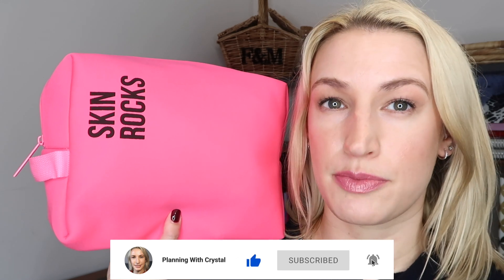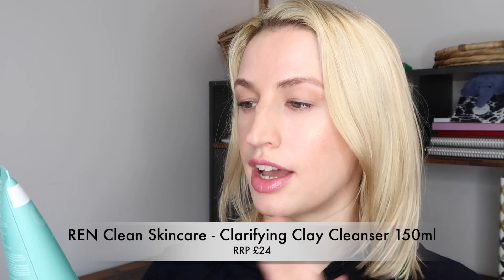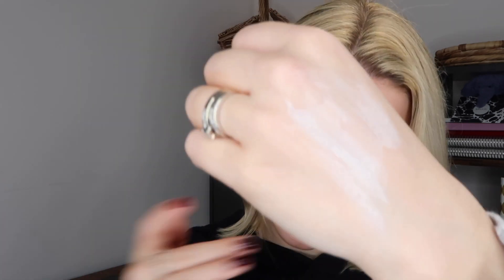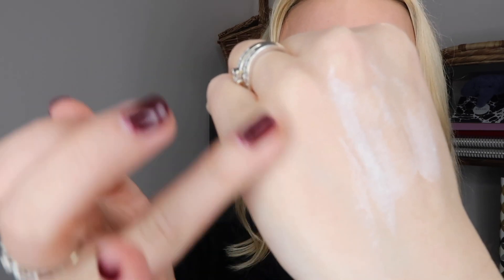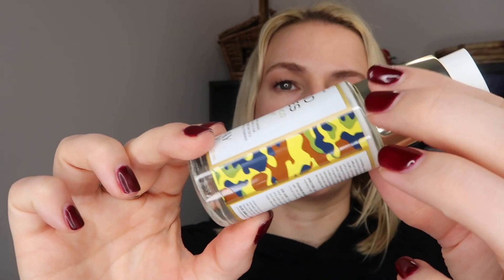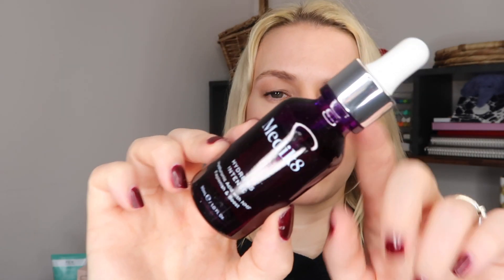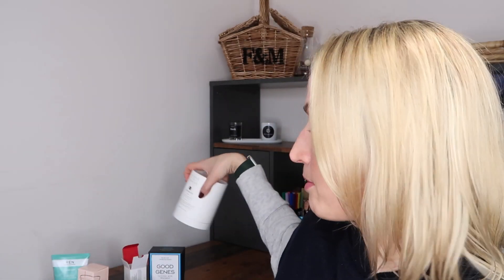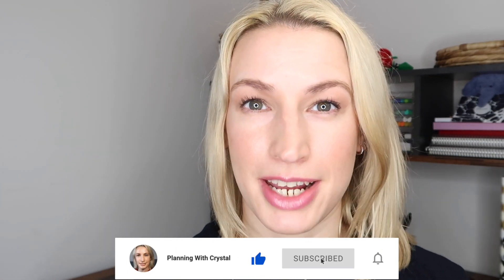Caroline Hirons Spring 2021 Kit Unboxing & Routine | Kit 1